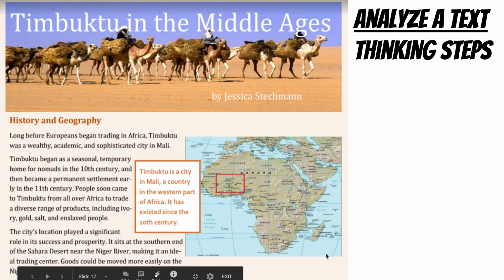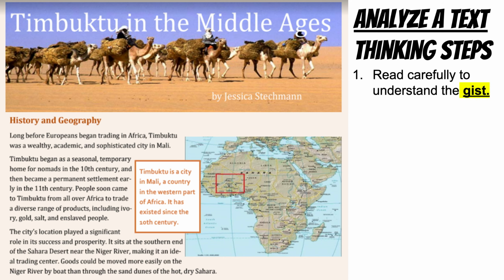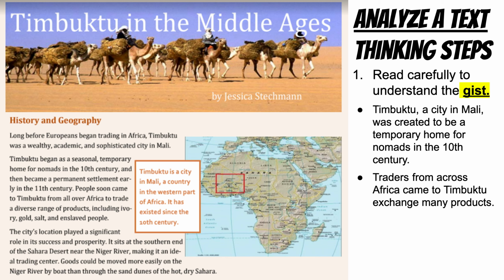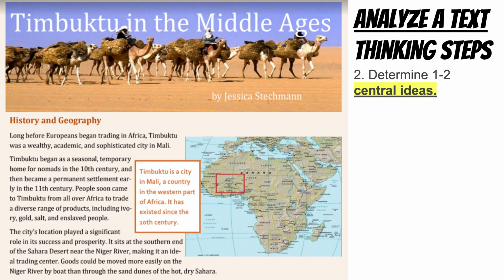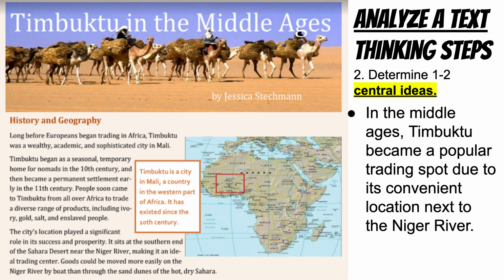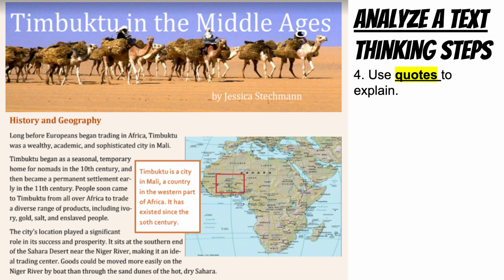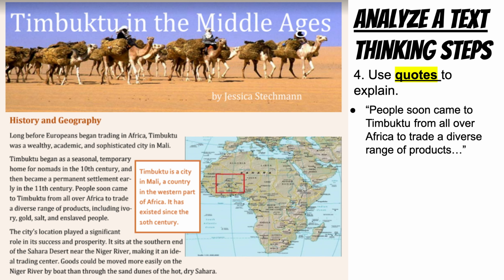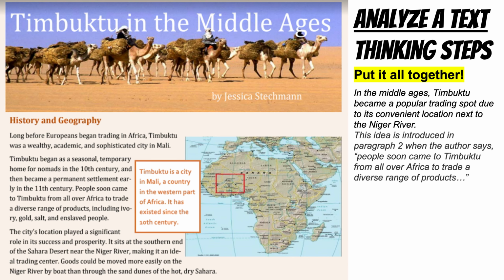Example - Analyze a Text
Ms. Kern reviews the thinking steps for how to analyze a text.